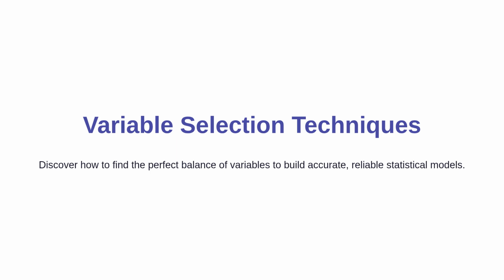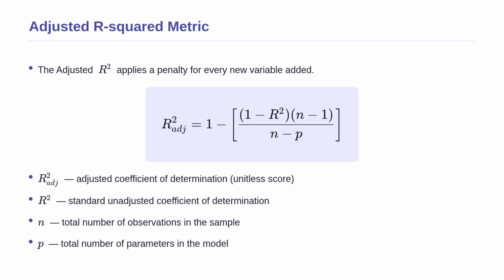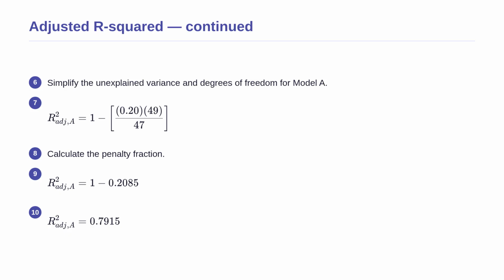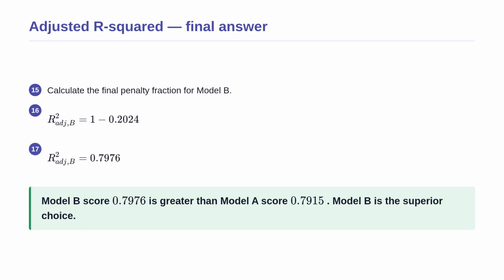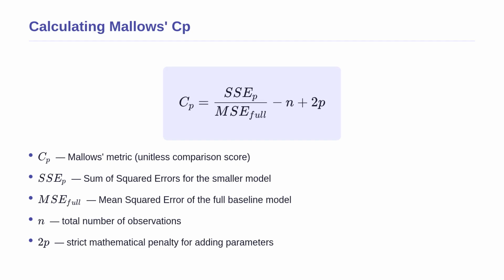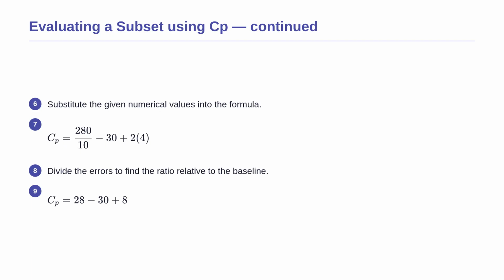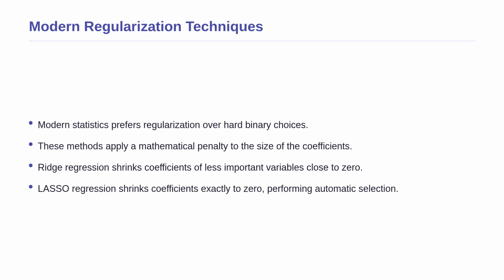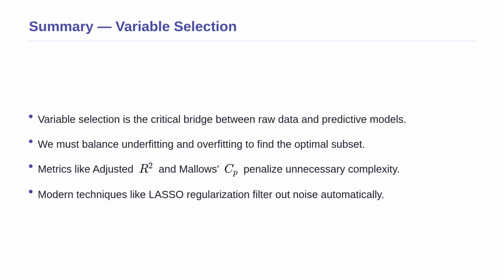Linear Models - Variable Selection Techniques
Video lecture on Variable Selection Techniques for Linear Models.